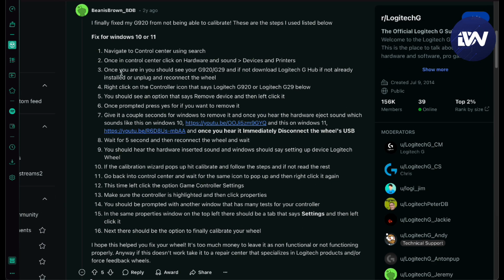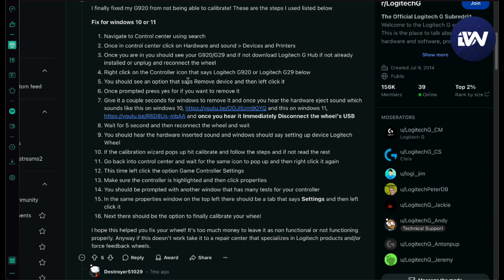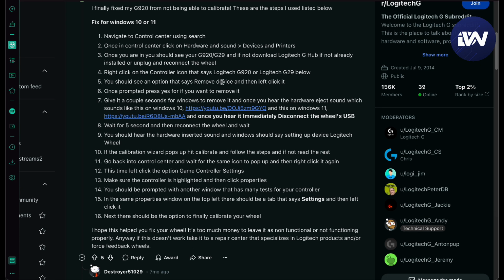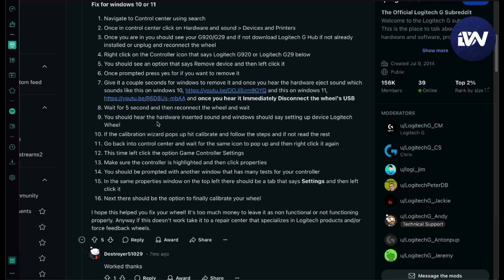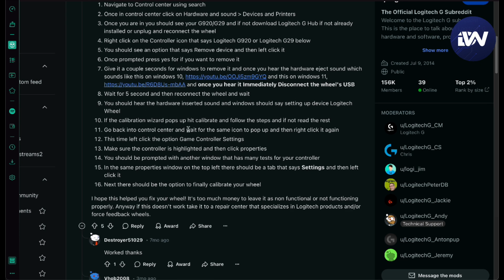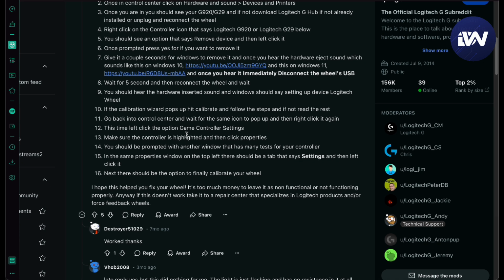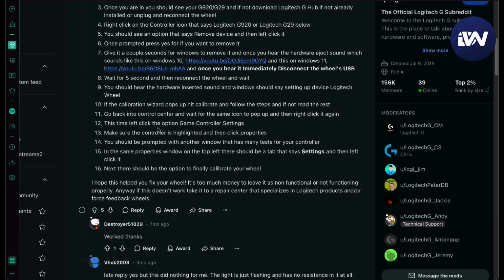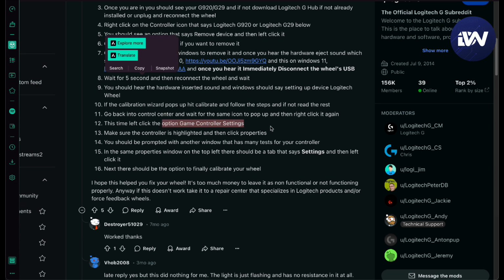Logitech G29 Not Calibrating PC- How to fix